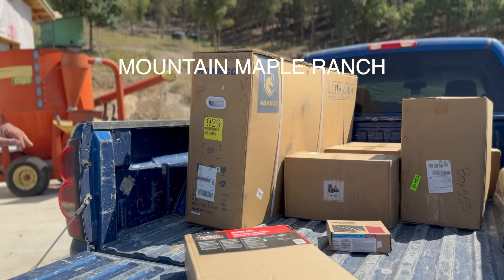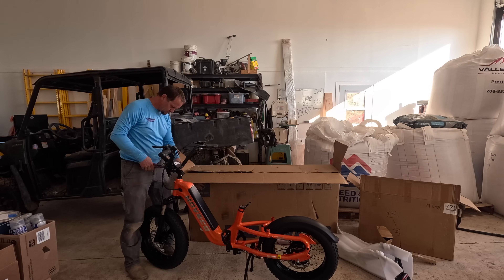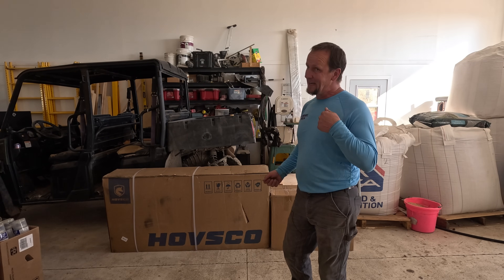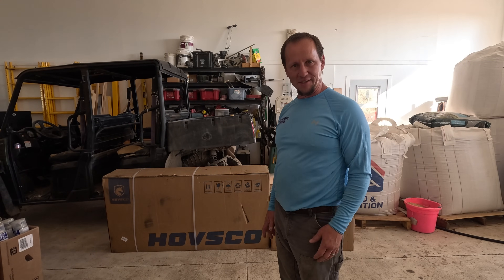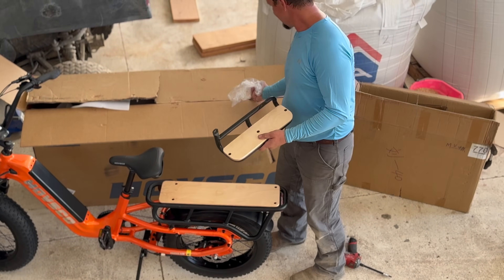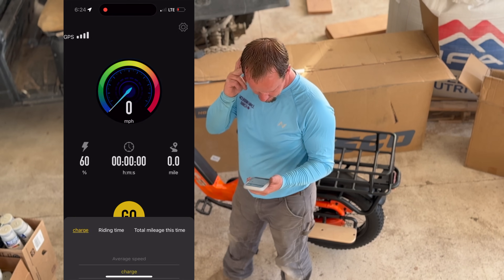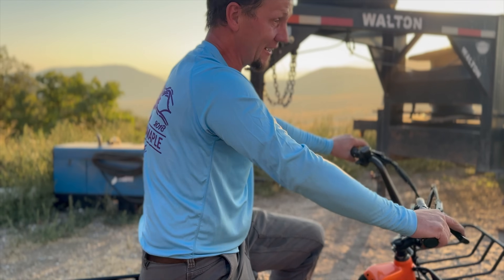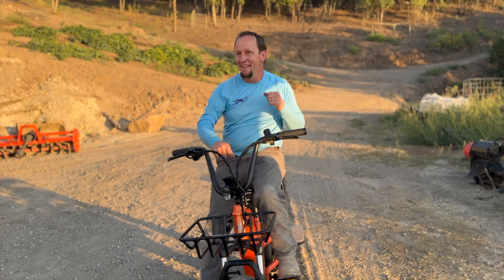A RARE sighting! Just a bit of FUN on the MOUNTAIN!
Since we had our channel, many e-bike companies have approached us, and this company finally makes sense.
This bike can climb all over our mountain, is lightweight, and does almost everything that any e-bike can do. We have already hauled pig feed to our pigs, cruised our trails, and watered our gardens. We have taken down tools to the job areas on the property. We were able to take them along the fence lines, and we were able to check their function and determine if repairs needed to be completed. It's not a buggy but a competent tool for our property.
Since we got our hands on this bike, it's not just a tool; it's a shared experience that's brought our family closer, helping us with our farm chores and strengthening our bond.
This company has excellent reviews and a great response time for assistance. It has been great to work with. The products are built well and have options for just about all types of lifestyles.
They have been gracious in working with us and are offering $100 off any purchase for our viewers who might find this product useful.